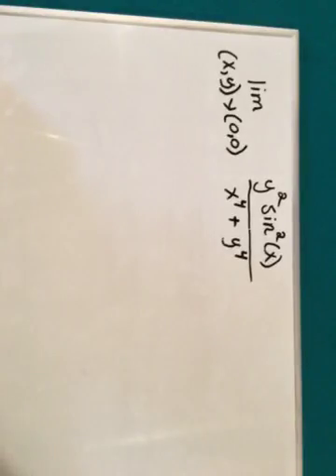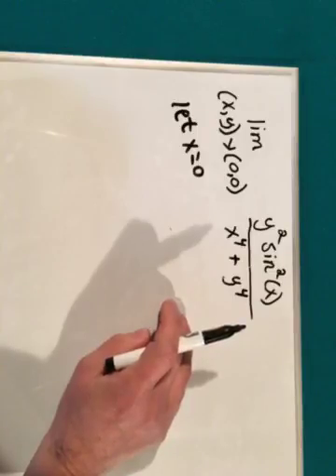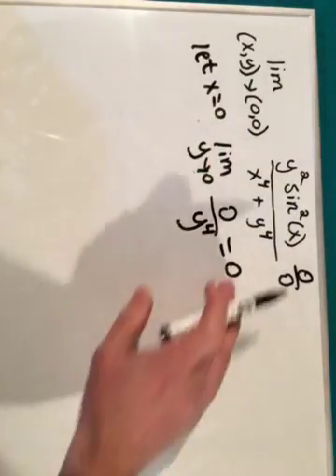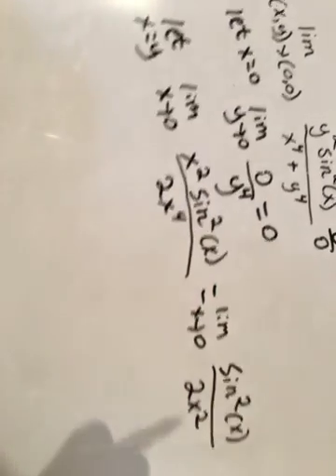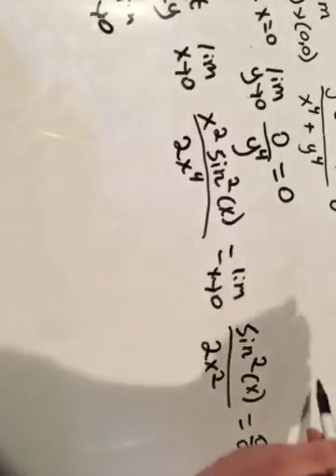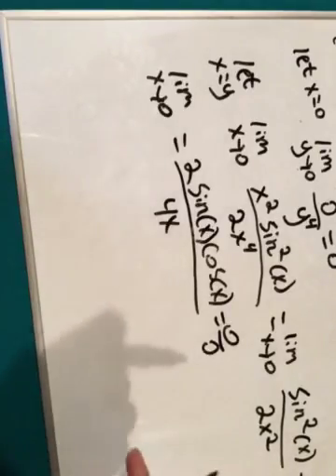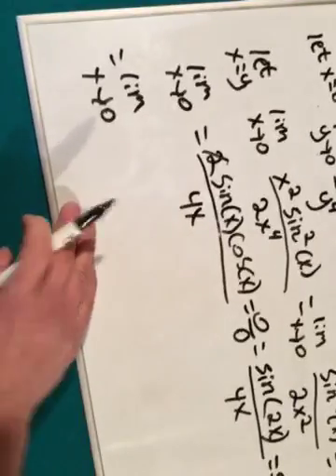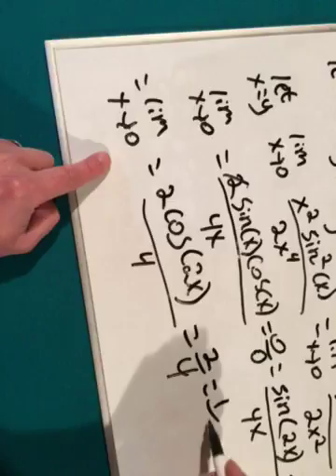Showing the limit Does Not Exsist for a function with two variables